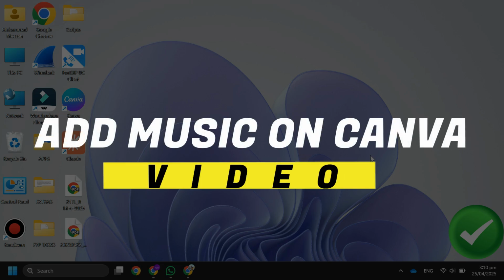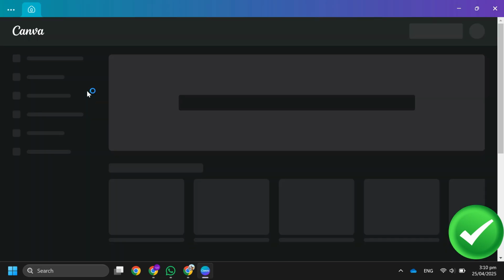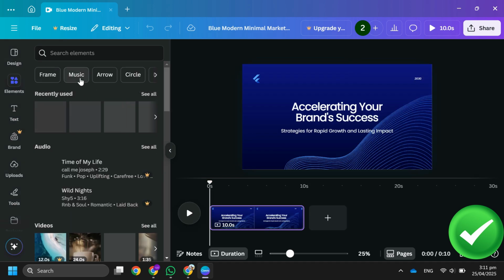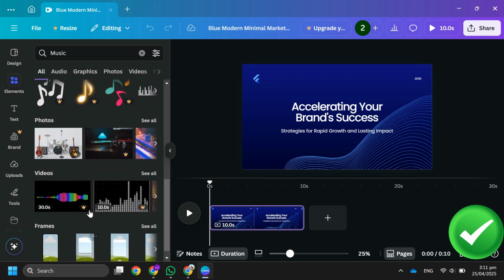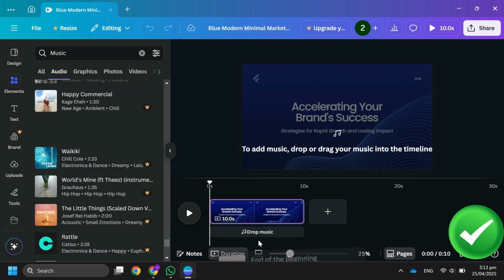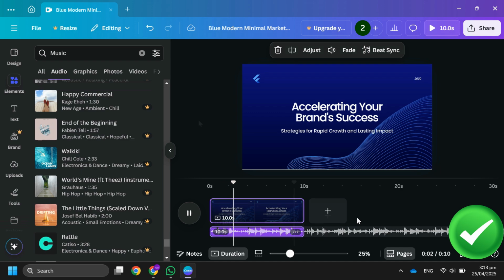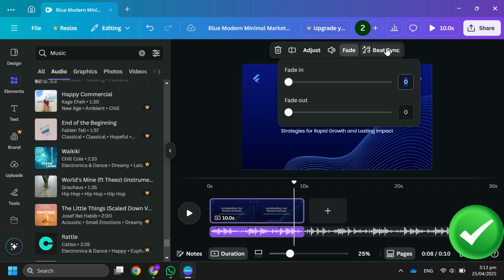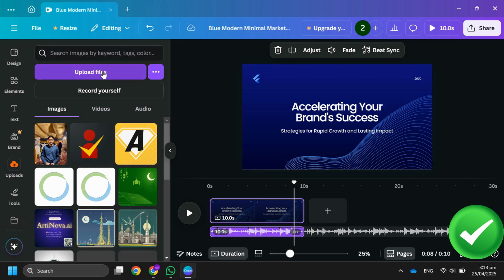How To Add Music ON Canva Video In Seconds!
How To Add Music To Canva Video In Seconds!

Learn How To Add Music To Canva Videos In Seconds! in this video.